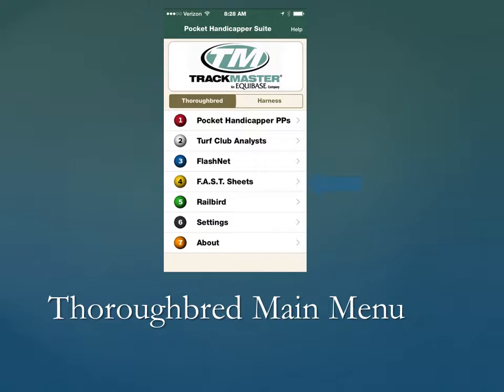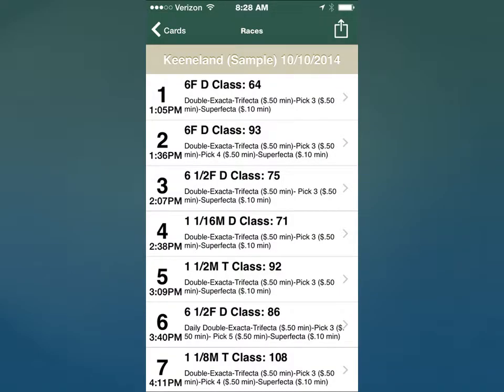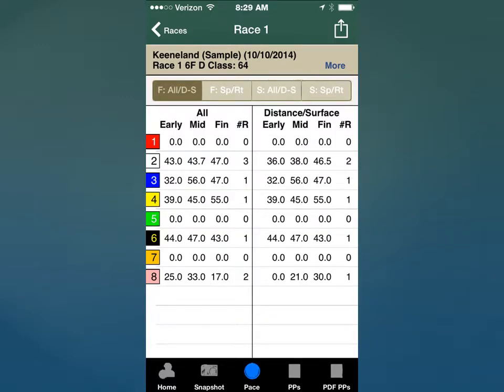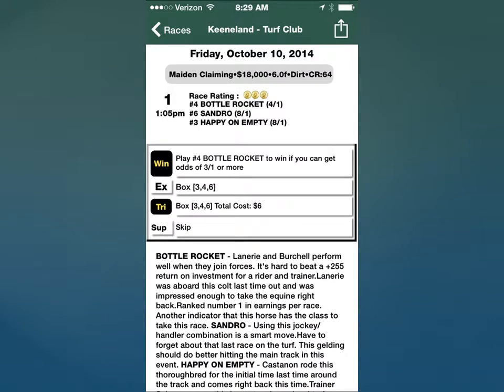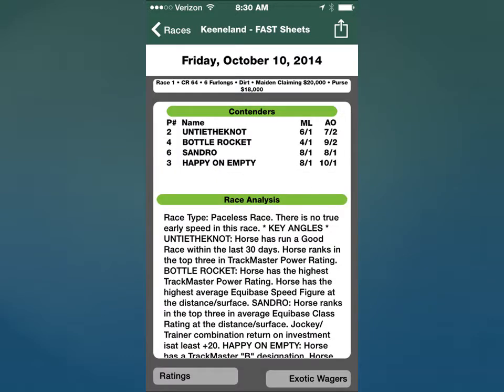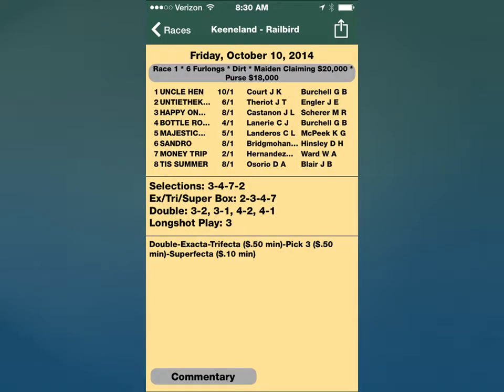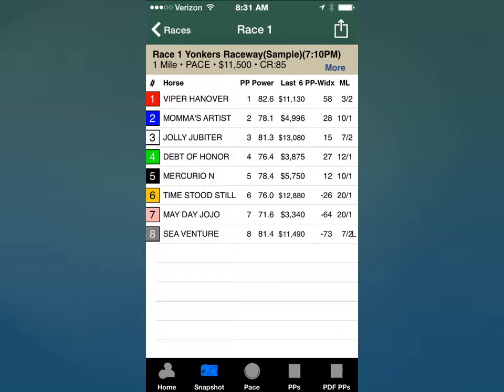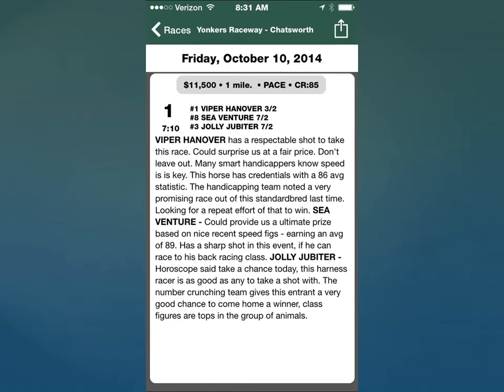Pocket Handicapper Suite Introduction Tutorial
In this brief video tutorial, we will give you an overview of the Pocket Handicapper Suite. It provides a great introduction to this unique product and all the features included.